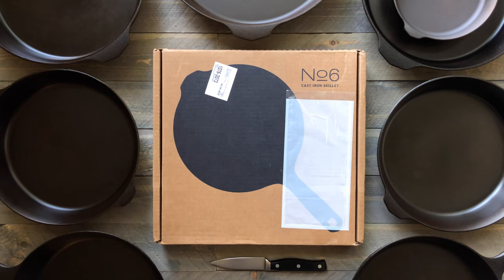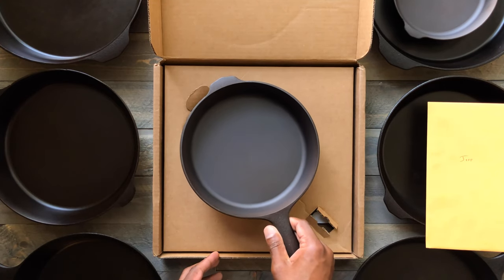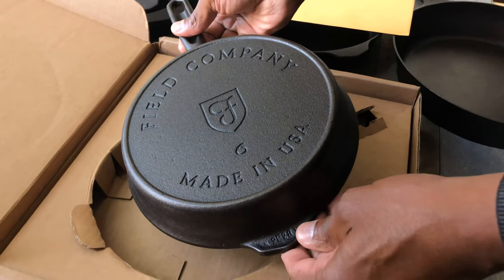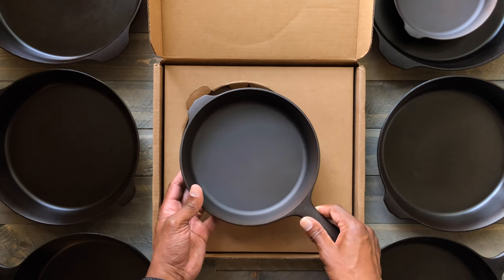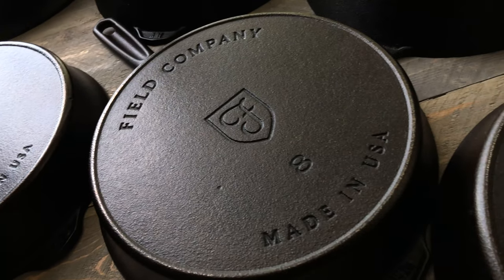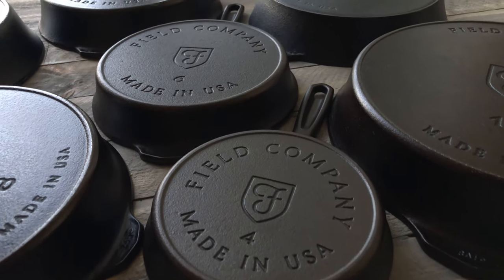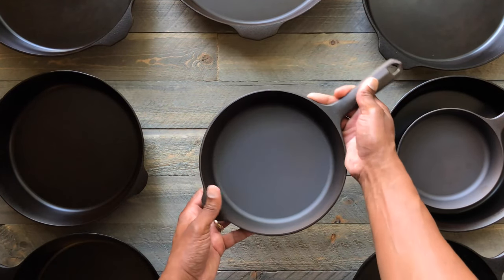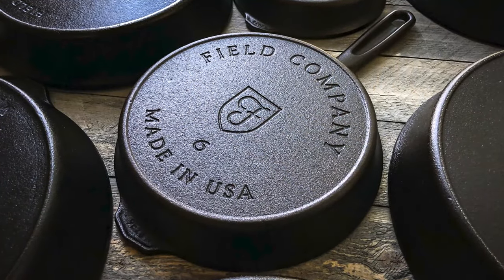The Field Company No. 6 Cast Iron Skillet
The No. 6 Field Company Cast Iron Skillet is Here!
Today marks the official release of the no. 6 cast iron skillet from Field Company – the fifth piece in their line beautiful artisan cast iron cookware. The no. 6 is a huge milestone for Field Company, as it completes the first phase of what they initially set out to do as a company.

The No. 6 is 8 3/8” inches across the top and weighs in at 2 lb. 14.9 oz. It follows the no.8 (10 1/4”), no. 10 (11 5/8”), no. 12 (13 3/8”), and no. 4 (6 3/4”) in that order.

The consistency in quality that Field Company displays is pretty incredible. With every Field Skillet I have seen, the casting and finishing have been flawless, and the seasoning without blemish. And, they remain seasoned! I have cooked with Field Skillets well before they were released to the public. I have watched in amazement at how they have strived to make their products better, and better, and better. Best of all, the Muscarella brothers, the founders of Field Company, are amazing people, and their products are made right here in the USA.

Congratulations, Field Company, on completing this five-piece set in the first stage of your company’s history. Well done!
Music licensed by Pond5.com
"The Love Game" by Steve Rice | stevericemusic